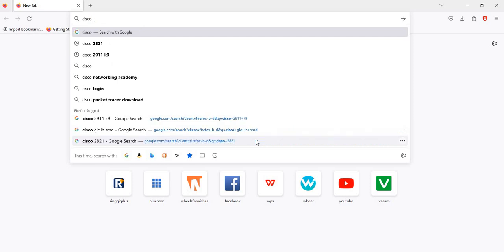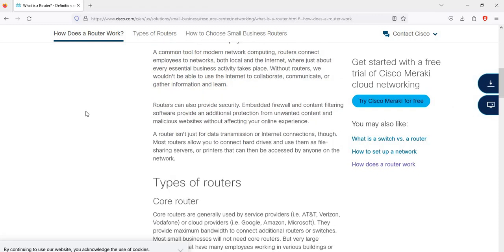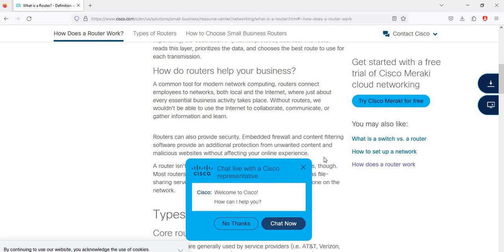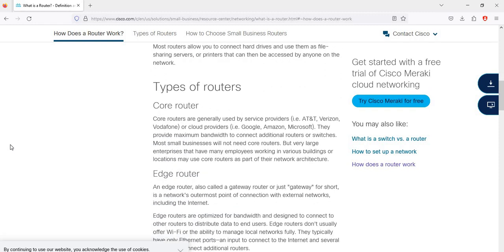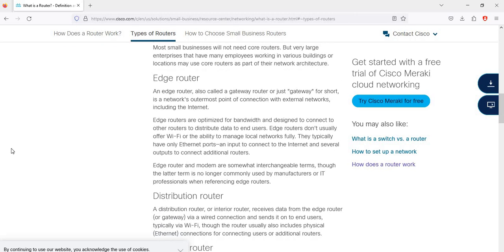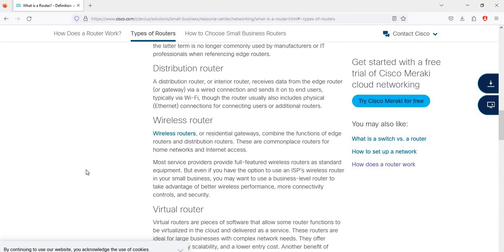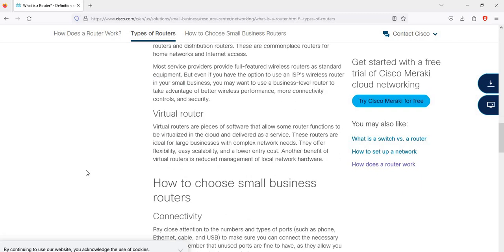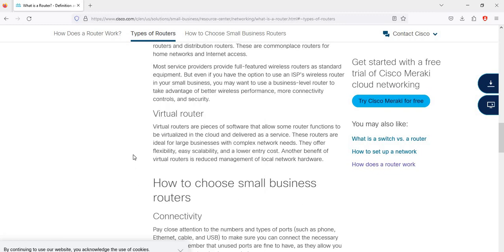What is the Cisco Router? || Bangle Review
A Cisco router is a networking device manufactured by Cisco Systems, a leading provider of networking and IT infrastructure solutions. Routers are essential components of computer networks, responsible for forwarding data packets between different networks and facilitating communication between devices within a network.

Cisco routers are widely used in various networking environments, from small businesses to large enterprises and service provider networks. They are designed to offer high performance, security, and reliability, making them a popular choice for building and managing complex network infrastructures.

Key characteristics and functionalities of Cisco routers include:

Routing: The primary function of a Cisco router is to route data packets between different networks. It determines the best path for data to reach its destination based on IP addresses and routing protocols.

WAN and LAN Connectivity: Cisco routers support various Wide Area Network (WAN) and Local Area Network (LAN) interfaces, allowing them to connect to the internet, remote sites, and local devices.

Security Features: Cisco routers include security features such as firewall, Virtual Private Network (VPN), access control, and intrusion prevention to protect the network from threats and unauthorized access.

Quality of Service (QoS): QoS capabilities enable Cisco routers to prioritize and manage network traffic, ensuring that critical applications and services receive sufficient bandwidth and performance.

Modular Design: Many Cisco router models have a modular design, allowing for flexibility in adding or upgrading interface cards and other modules to meet specific network requirements.